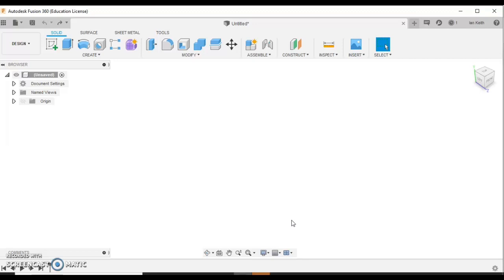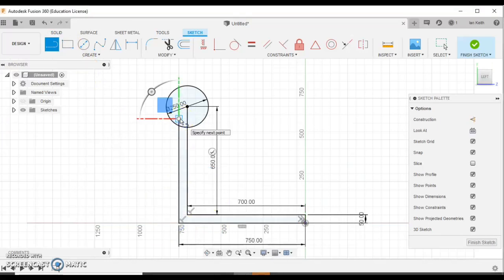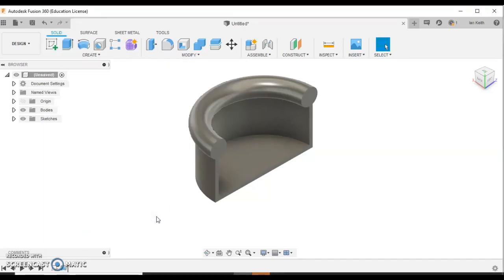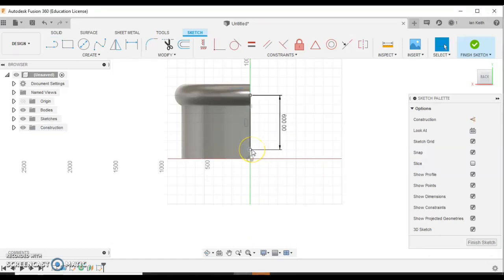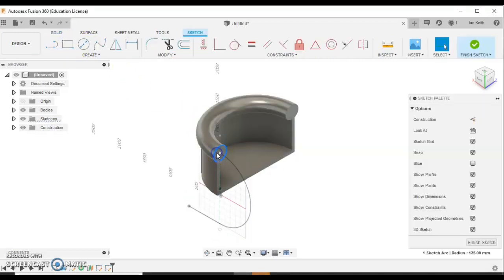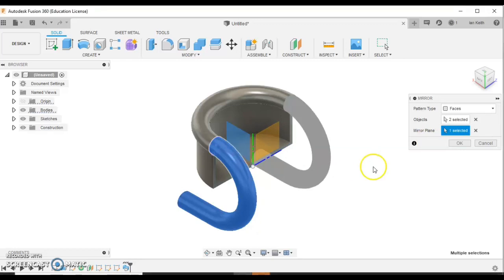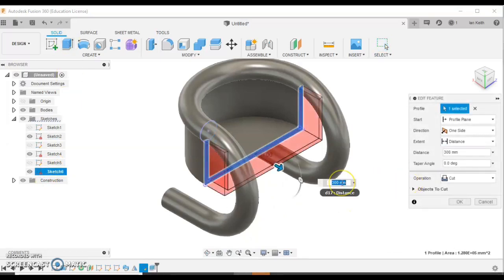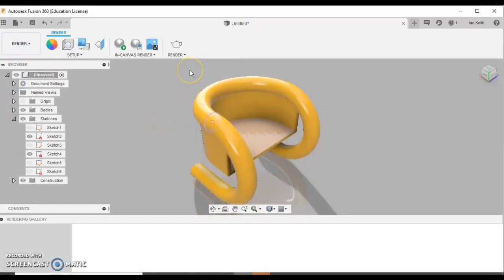CAD - Making a Chair in Autodesk Fusion 360 (Higher Graphics)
In this video I demonstrate the steps involved to model a Chair in Autodesk Fusion 360.